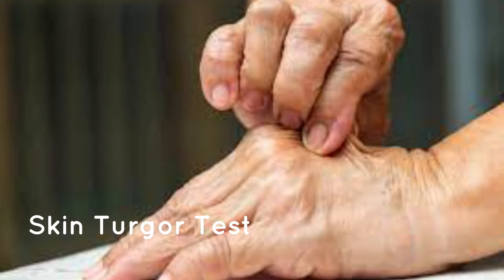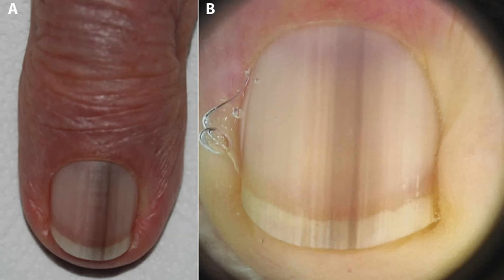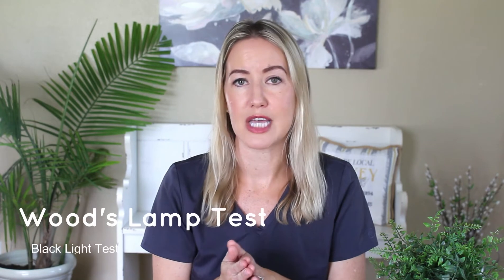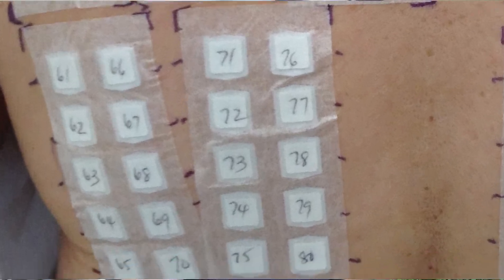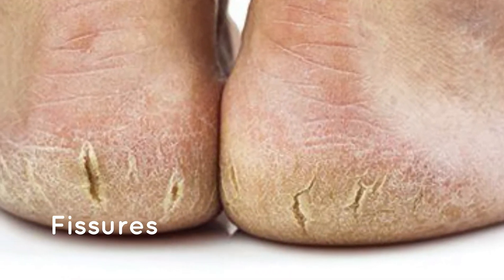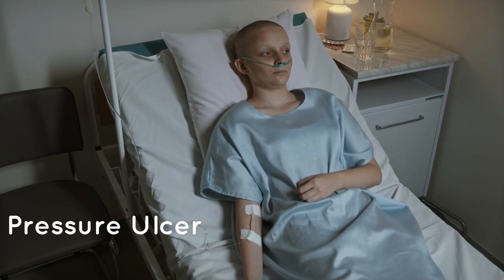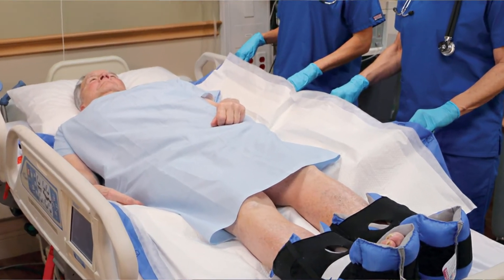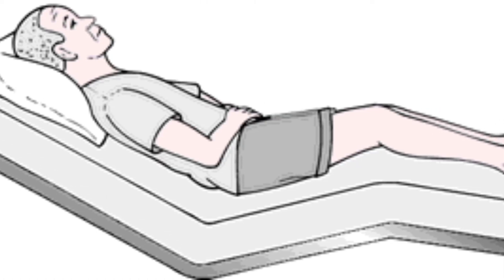TISSUE INTEGRITY | What You Need to Know About Pressure Ulcers and Wounds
One of the first things you learn in nursing school is all about tissue integrity. In this video, I'm breaking down the top things you need to know about skin, what can go wrong, and how to prevent skin breakdown.

to go to the Nursing School Week by Week website.